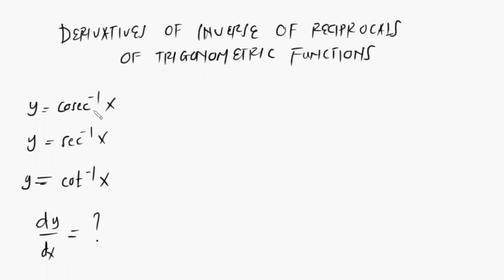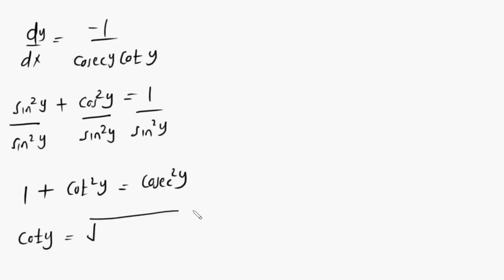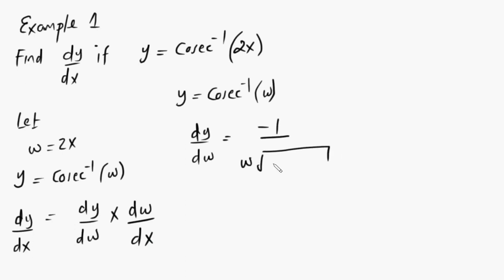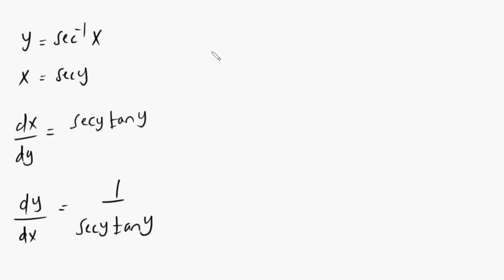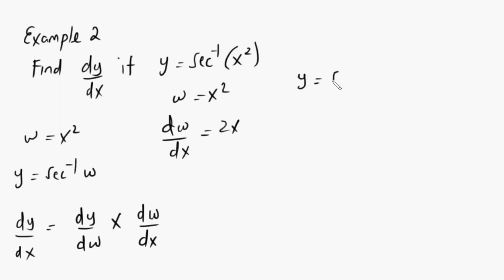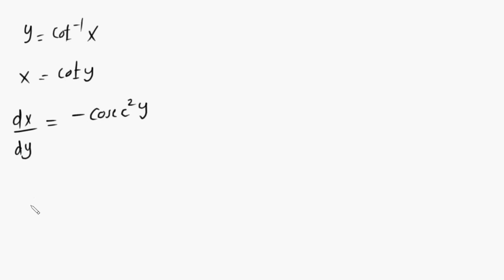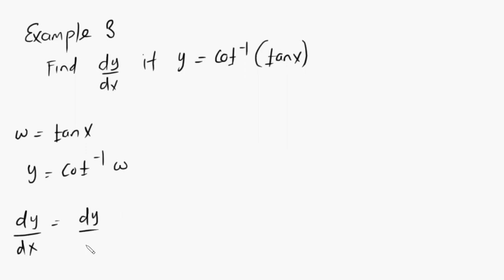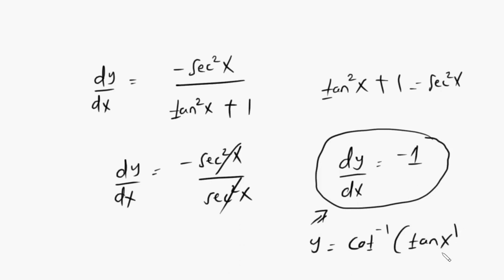Derivatives of inverse of reciprocals of trigonometric functions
Kwema jamani

Hii ni video tutorial ya ishirini na tatu kwenye topic ya differentiations kwenye hii tutorial tutaona derivatives za inverse za reciprocals za trigonometric functions